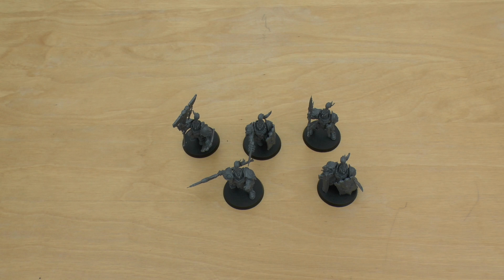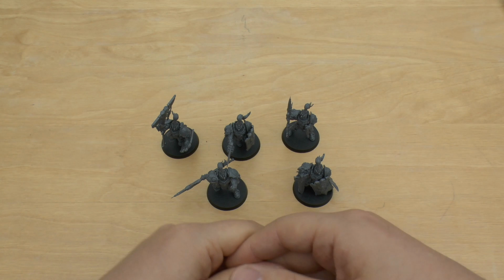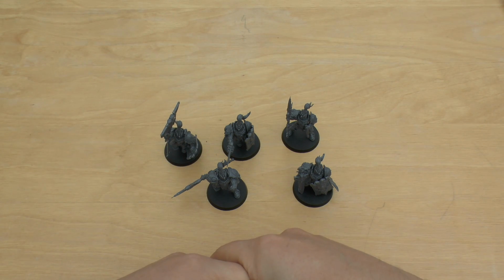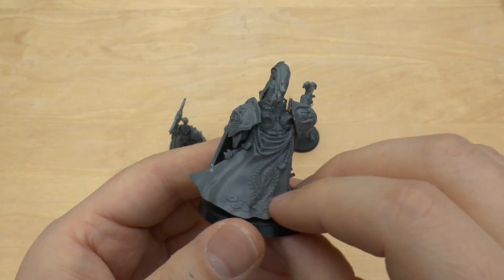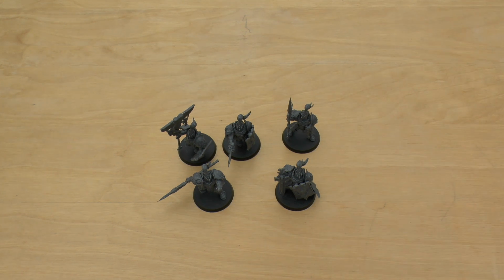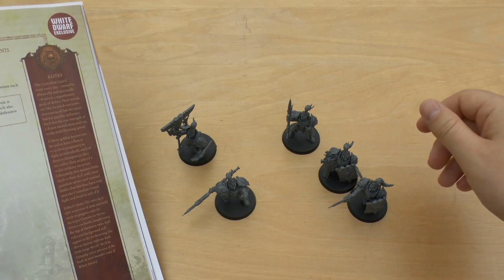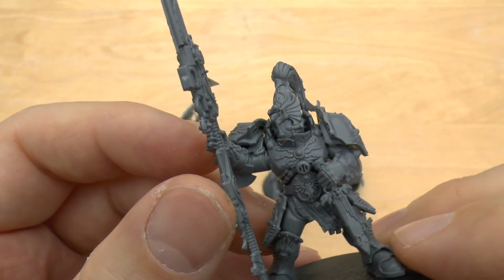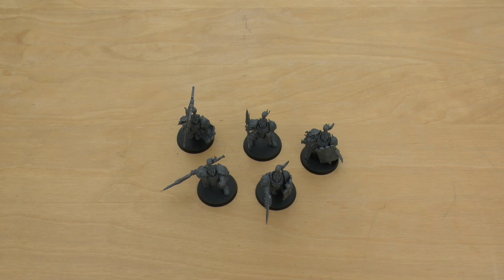Custodian Guard - Review (WH40K)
**Gold member**
My review of the Custodian Guard models in the Burning of Prospero box set.